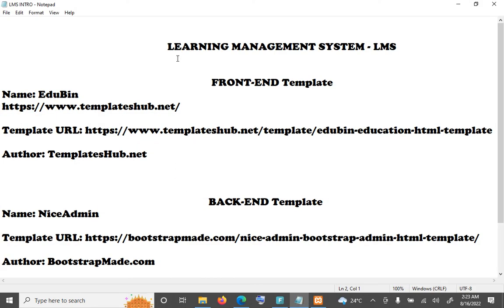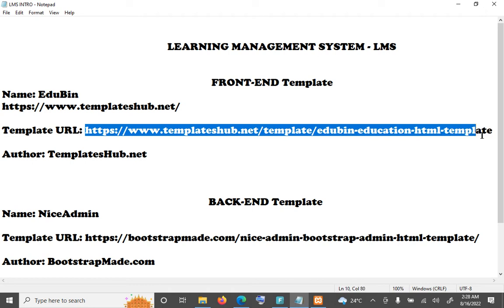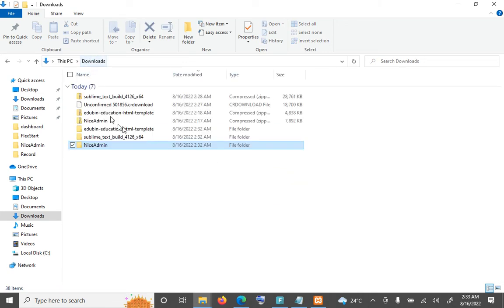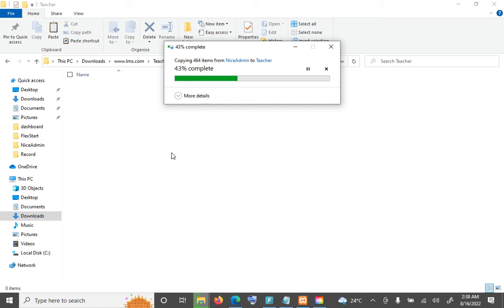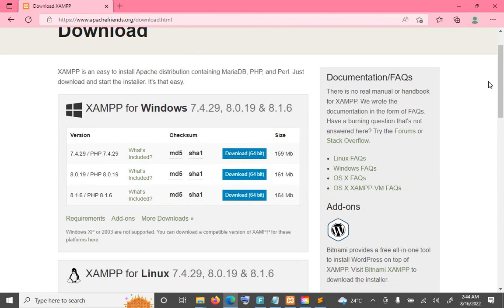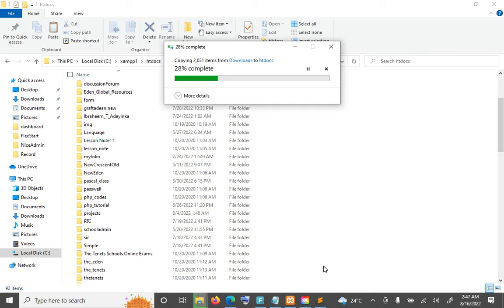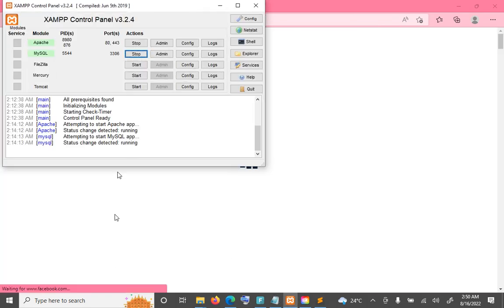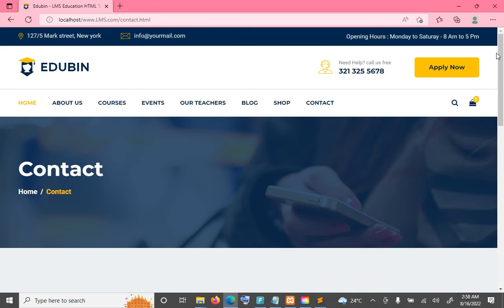01 Introduction to Learning Management System